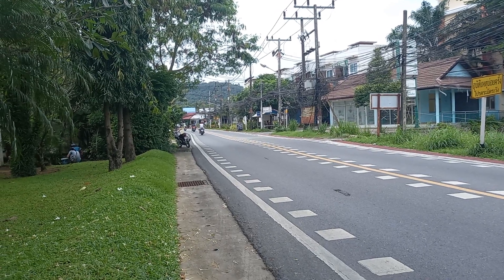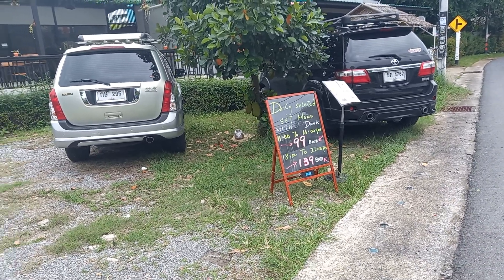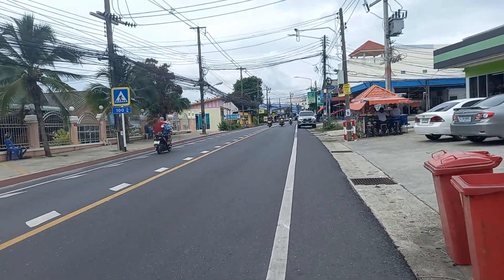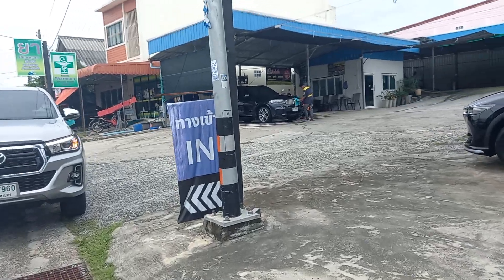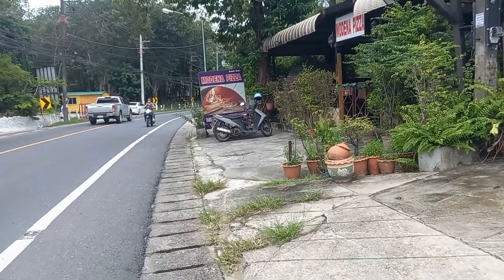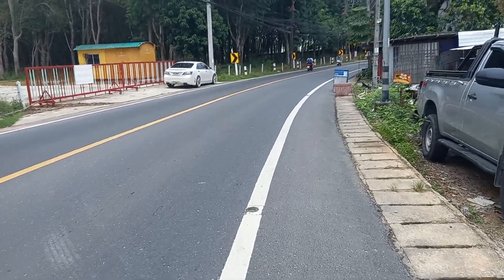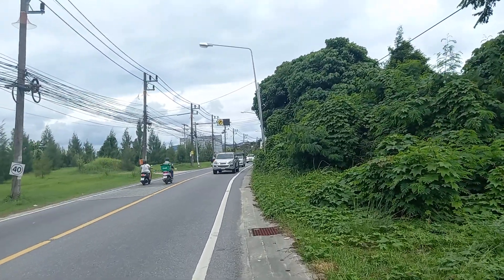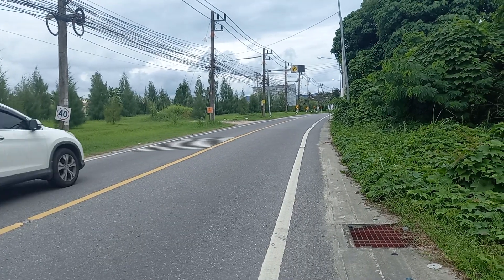Afternoon around Nai Harn, Phuket, Thailand